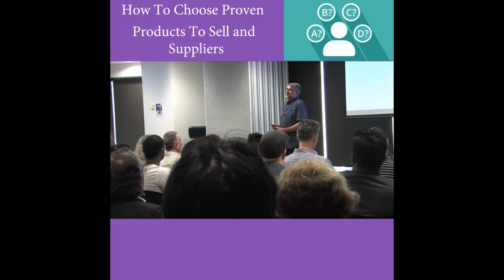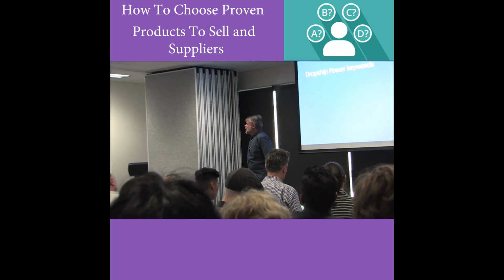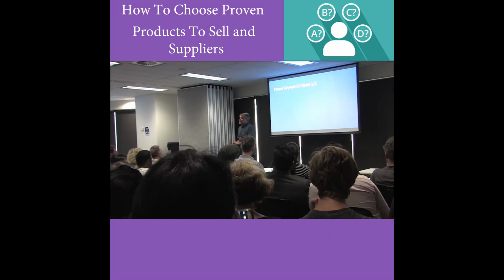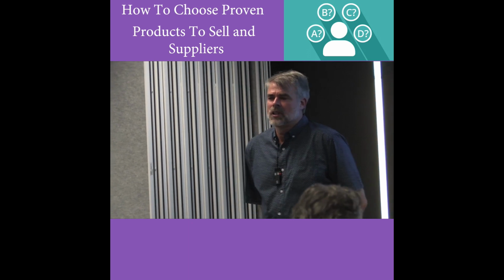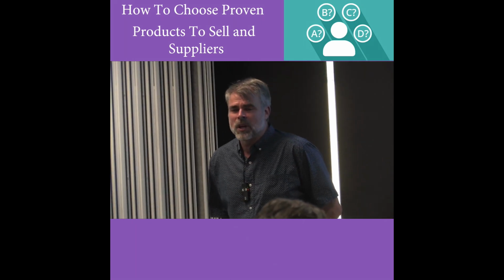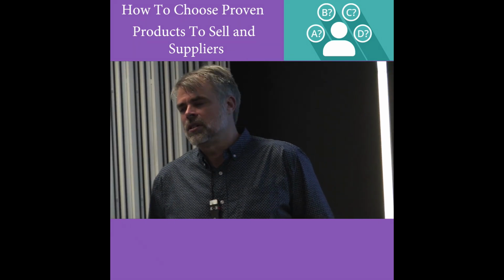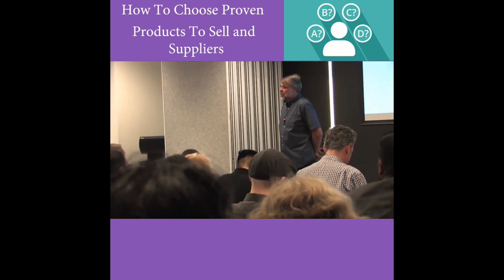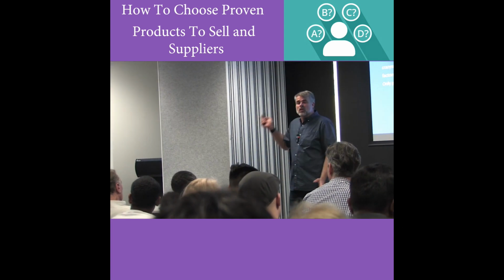How To Choose Drop Ship Suppliers For eBay and Amazon